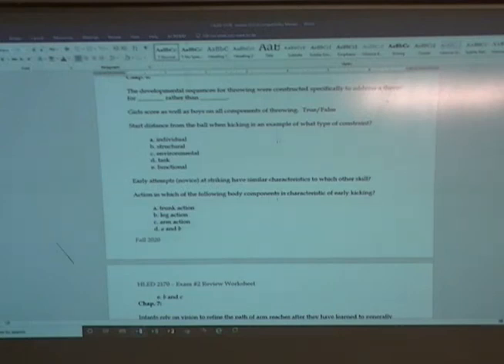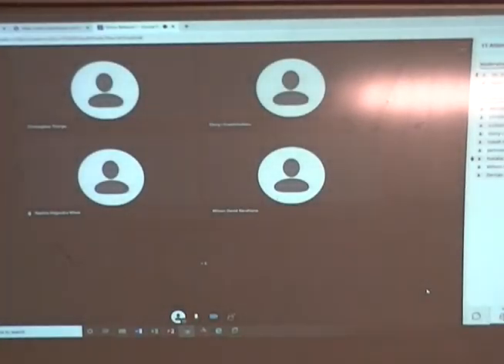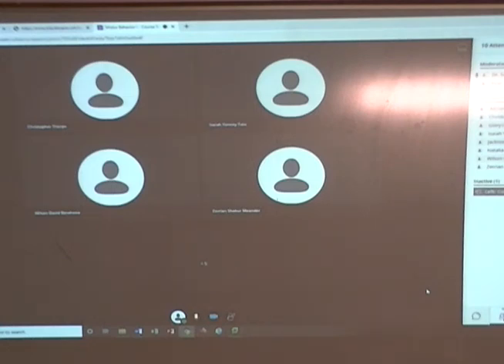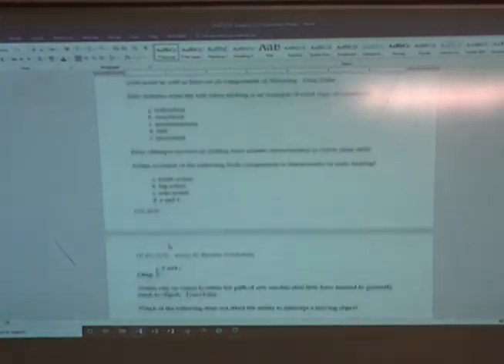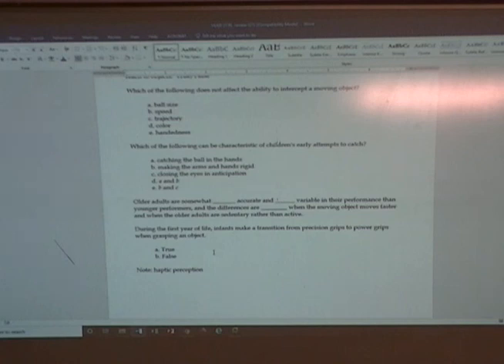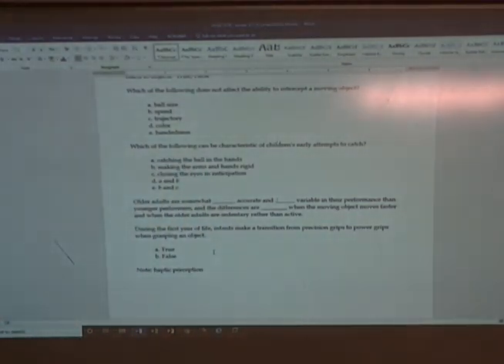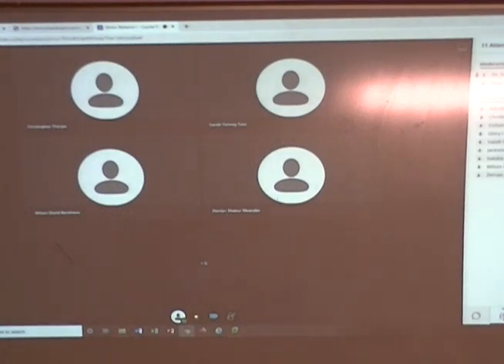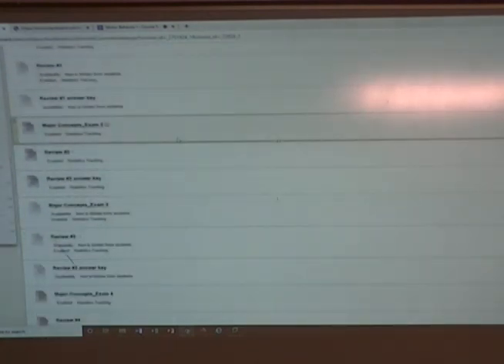HLED 2170 Mar 25 21